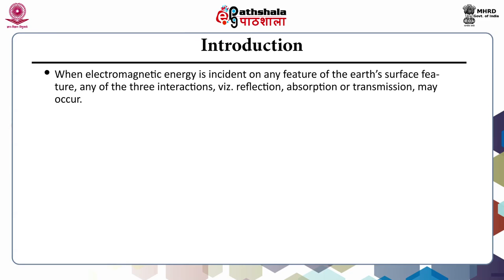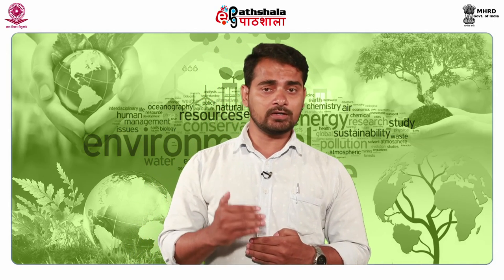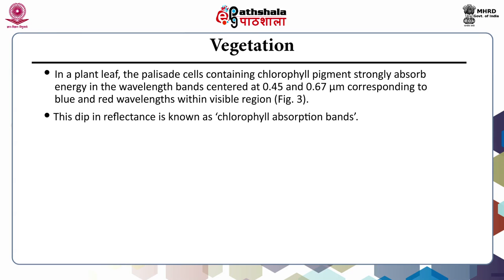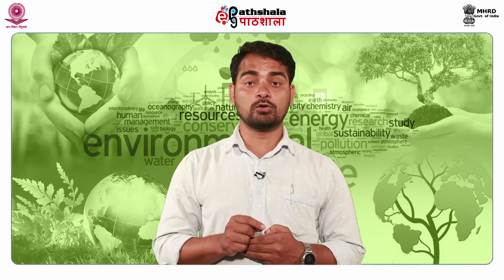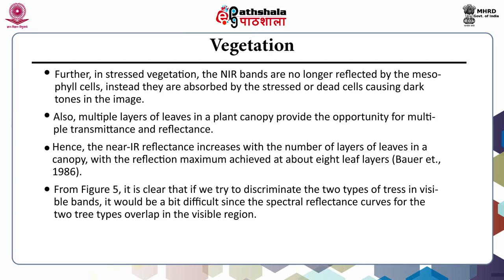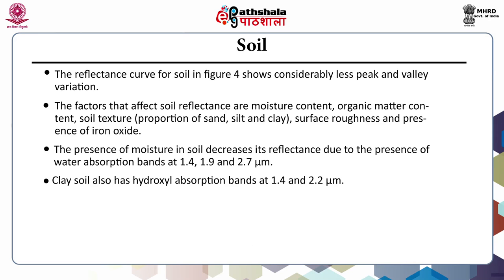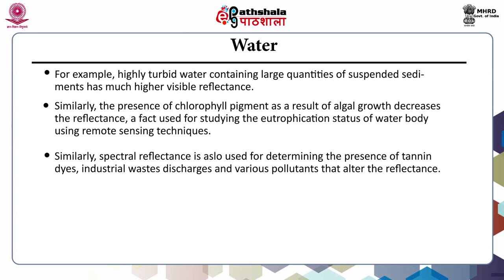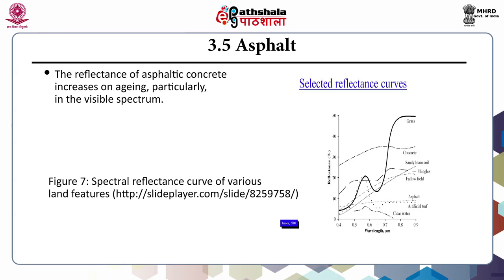Spectral Reflectance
Subject:Environmental Sciences